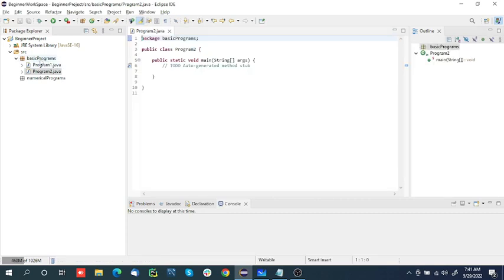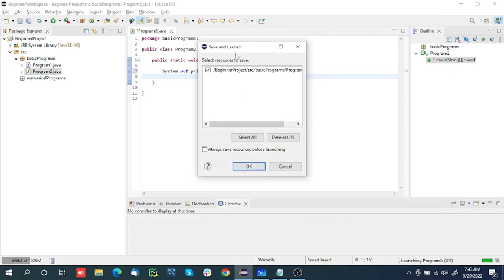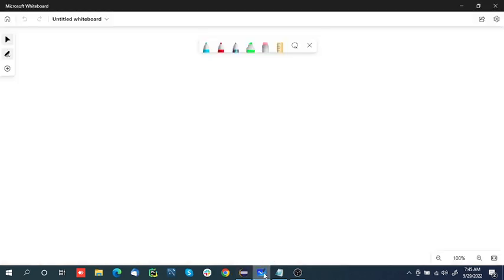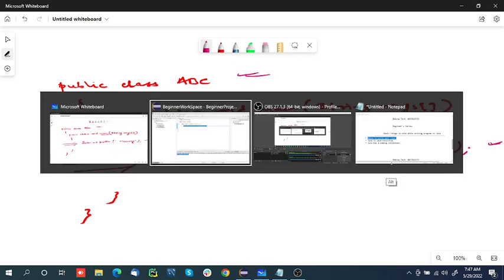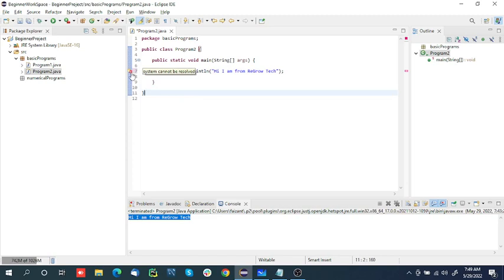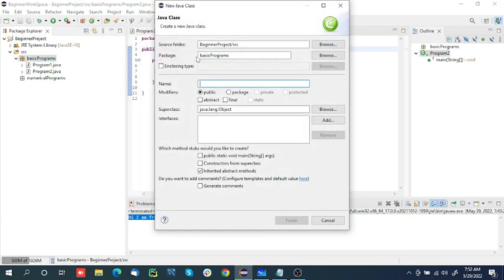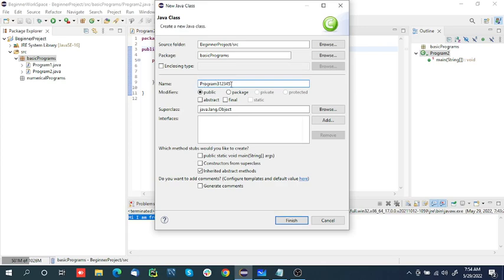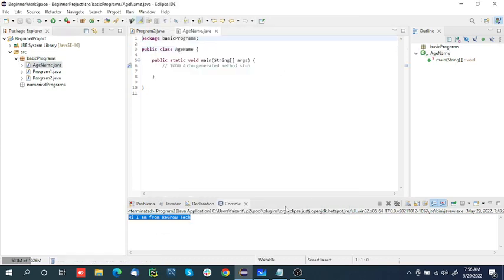Beginner's Series : 03 - Important things to note in Java